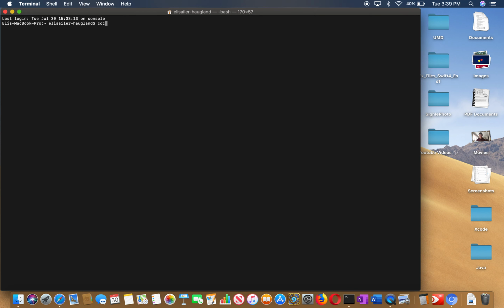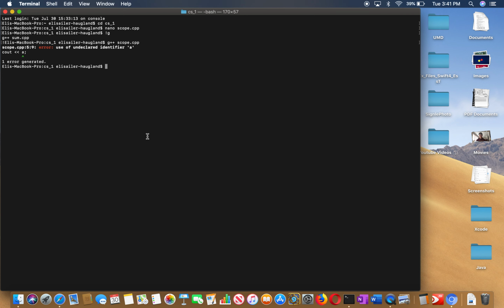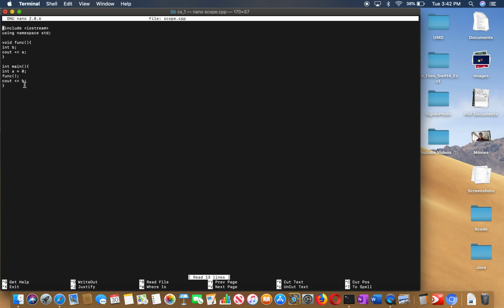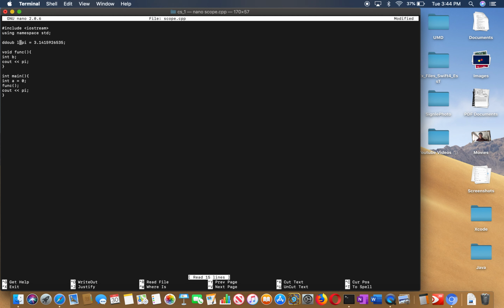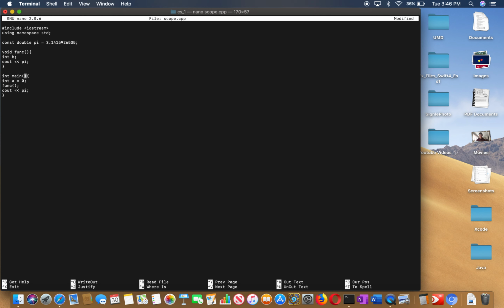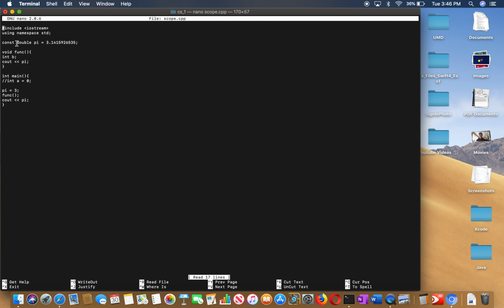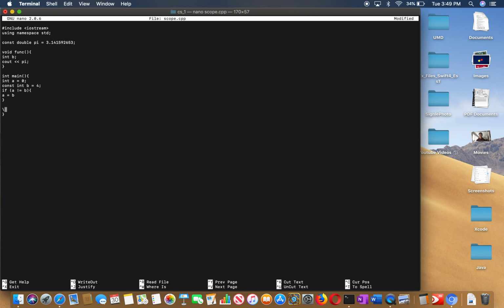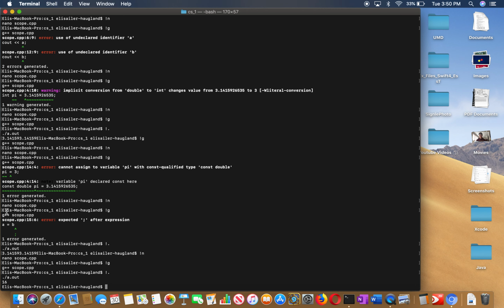Variable Properties (c++ 10)